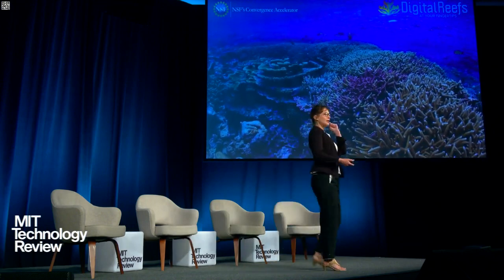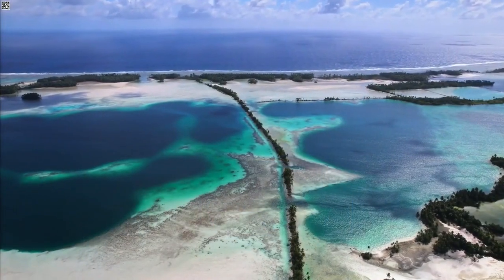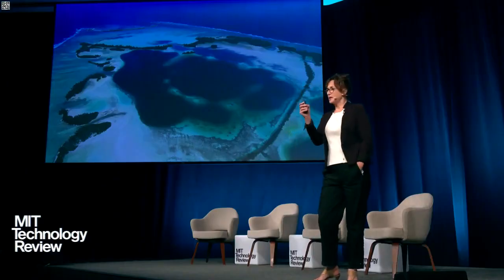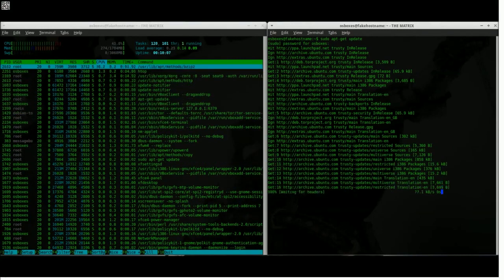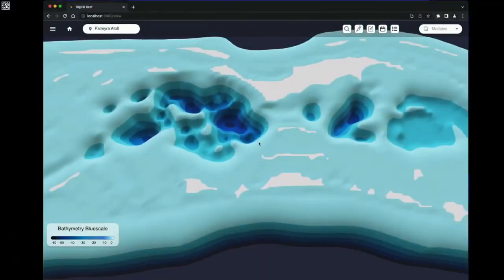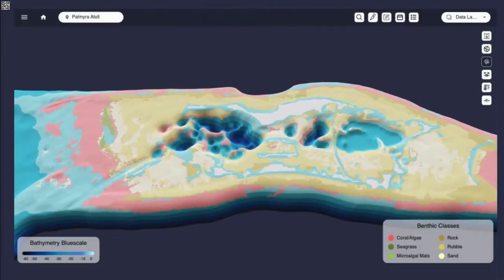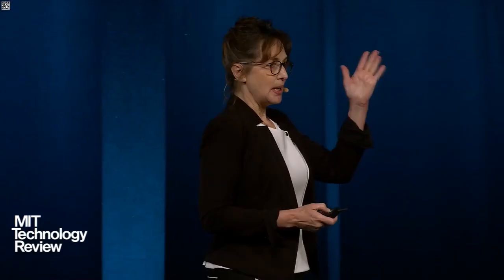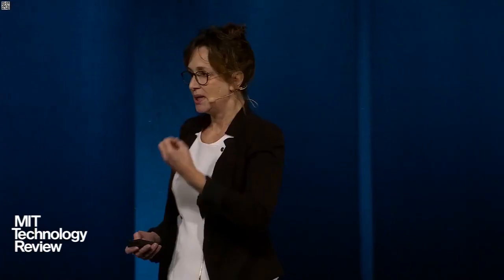Digital Reefs: Enabling the Industrial Metaverse with MIT Technology Review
On June 12, 2023, Digital Reefs principal investigator Anne Cohen presented her vision for a technologically supported future of decision-making for coralreef conservation at "Enabling the Industrial Metaverse." With @TheNatureConservancy @stanford @scrippsoceanography